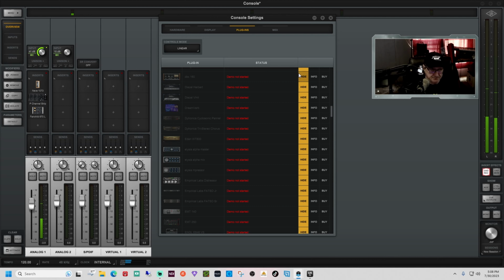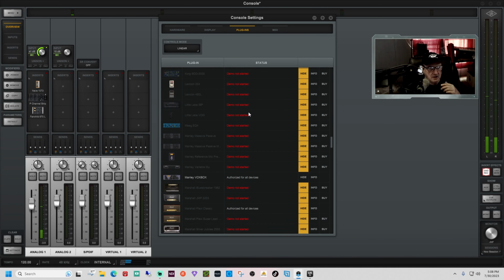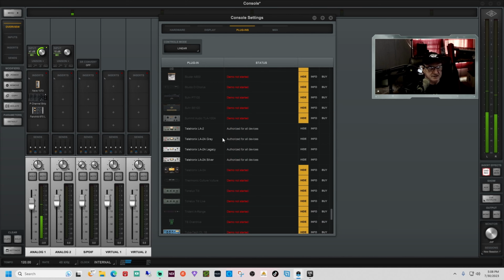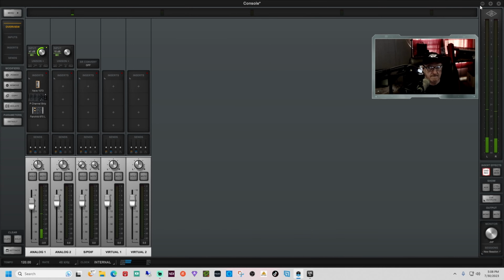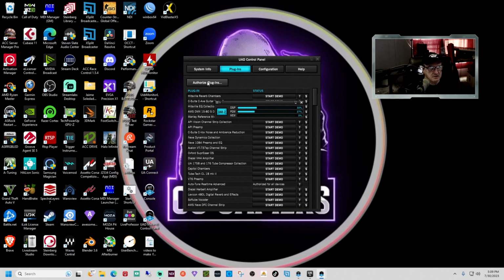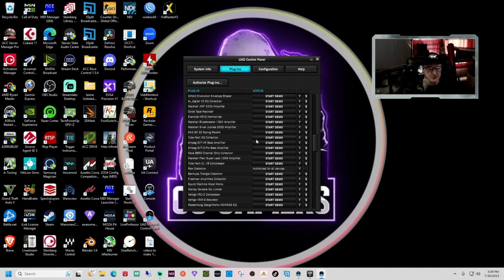Finishing up the setup on the UAD Apollo Twin Duo and why I switched to it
We revisit the Universal Audio Apollo Twin USB Heritage Edition in 2023 and go over initial setup of the hardware and software.

ElectroVoice Re20 with pop filter and cable

Electrovoice Model 309A shock mount

Apollo Twin Duo Heritage Edition USB